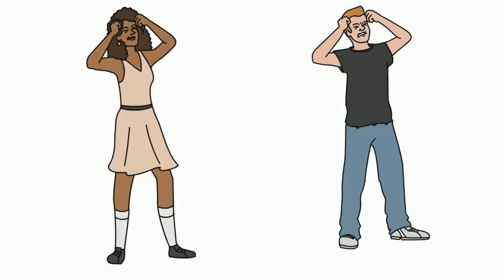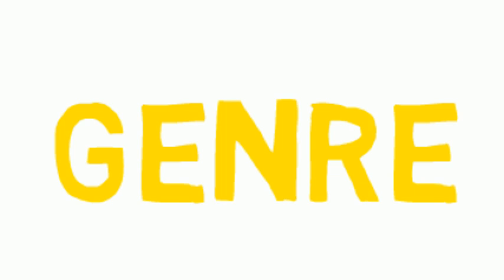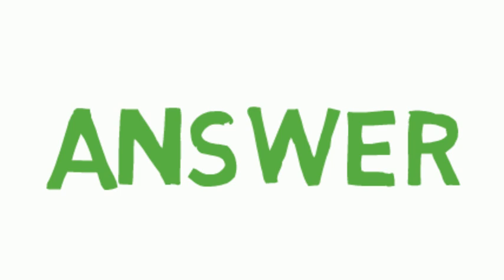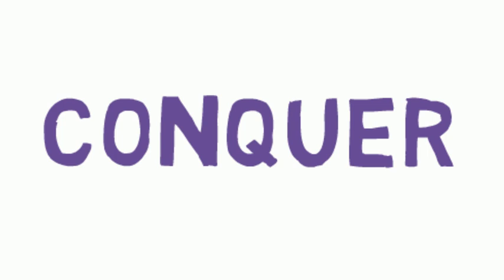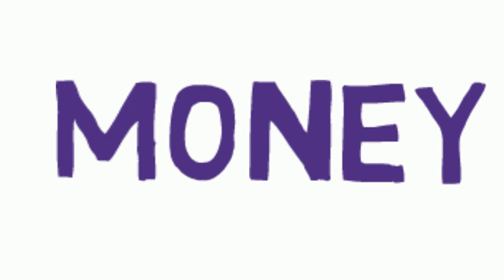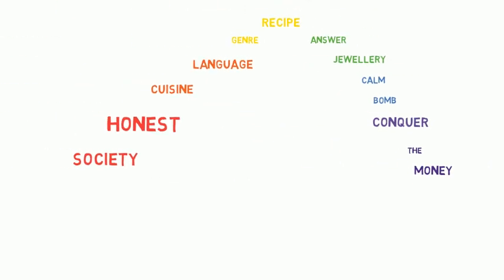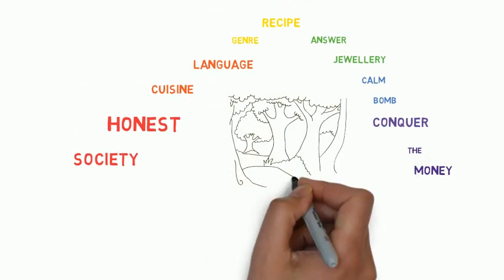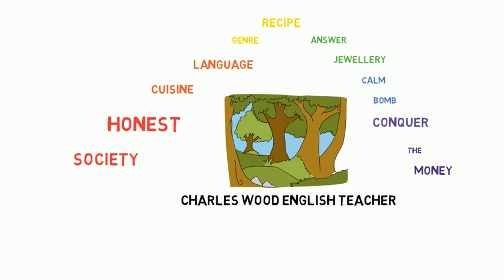13 Words Difficult To Pronounce - English Pronunciation Lesson, how to pronounce genre, society....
Italki is the best way to find teachers of English. Here's $5 to help kickstart your journey.

Society Honest Cuisine Language Genre Recipe Answer Jewellery Calm Bomb Conquer The Money. 13 Words Difficult To Pronounce video. A video focusing on helping you with your English Pronunciation.

How many can you say correctly?
Society
Honest
Cuisine
Language
Genre
Recipe
Answer
Jewellery
Calm
Bomb
Conquer
The
Money

So let me make this clear. You will able to pronounce society, honest, cuisine, recipe, calm, conquer, jewellery and conquer.

13 Words Difficult To Pronounce video. A video focusing on helping you with your English Pronunciation.

Would you like to find out about?

Society pronunciation,
Honest pronunciation,
Cuisine pronunciation,
Language pronunciation,
Genre pronunciation,
Recipe pronunciation,
Answer pronunciation,
Jewellery pronunciation,
Calm pronunciation,
Bomb pronunciation,
Conquer pronunciation,
The pronunciation,
Money pronunciation,

You will learn how to pronounce:
how to pronounce Society
how to pronounce Honest
how to pronounce Cuisine
how to pronounce Language
how to pronounce Genre
how to pronounce Recipe
how to pronounce Answer
how to pronounce Jewellery
how to pronounce Calm
how to pronounce Bomb
how to pronounce Conquer
how to pronounce The
how to pronounce Money